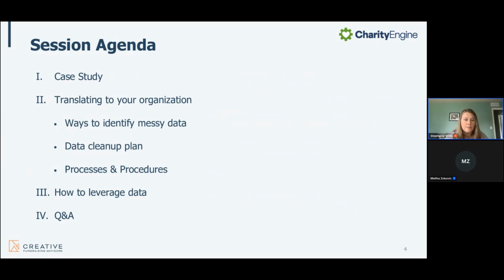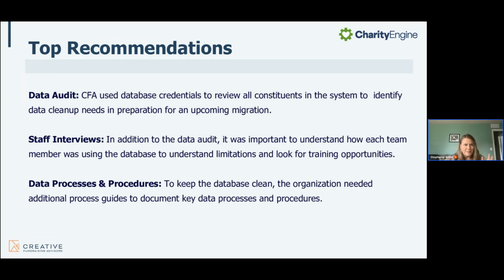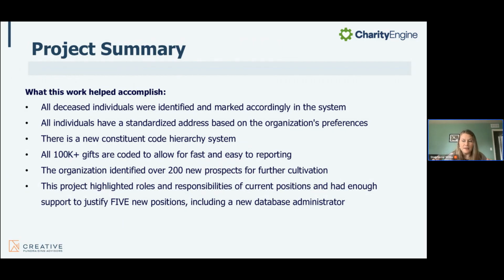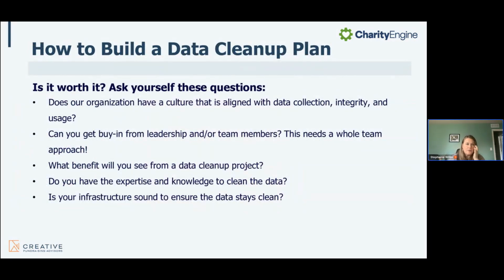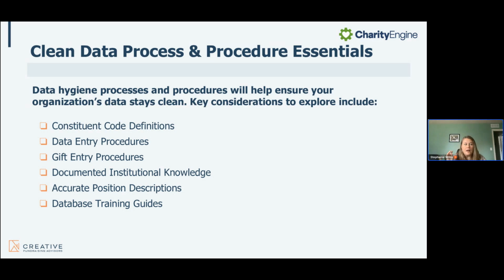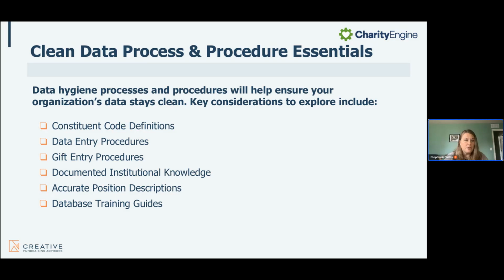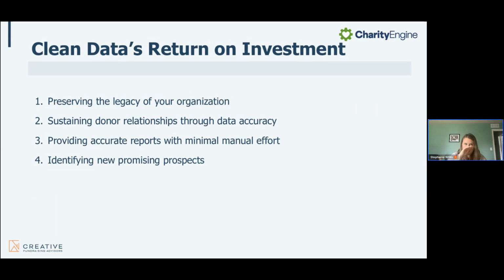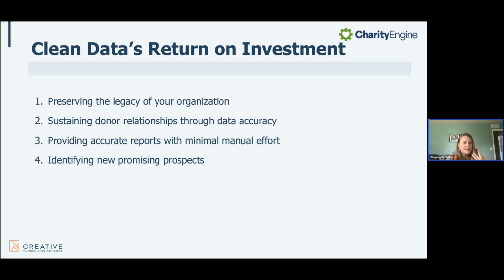Dirty Donor Data is Costing You—Here's How to Fix It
If you don't trust the accuracy of your database, you're not alone.

In this hands-on workshop, we'll show you practical ways to clean your data and use the new insights you'll get.

In this webinar, participants will:
- Be challenged to think about the ROI of cleaning a fundraising CRM
- Understand how to identify the data points that impact fundraising efforts
- Leave with idea for building an action plan to address their data infrastructure

👤 FEATURED SPEAKER
Stephanie Willis — Senior Manager of Prospect Development at Creative Fundraising Advisors

Stephanie brings nearly 15 years of experience in prospect research, data analytics, and fundraising operations. She leads research and analytics strategy at Creative Fundraising Advisors and is the author of the new book The Art and Science Approach to Fundraising Data and Research (available on Amazon). Stephanie also serves on the Apra International Board and is President of the Apra Foundation.

Video Timestamps

[00:00] – Intro: How Nonprofits Clean, Organize & Manage Donor Data for Better Fundraising
[00:54] – About Stephanie Willis
[01:39] – About CharityEngine
[03:15] – Session Goals: What You'll Learn & How to Apply It
[04:49] – Data Self-Assessment: 3 Questions to Diagnose Your Organization's Data Health
[06:19] – Case Study Intro: 40-Year Theater Organization That Couldn't Trust Its Data
[07:46] – Discovery Meeting Framework: How to Diagnose What's Wrong With Your Data
[09:49] – Top Recommendations: Data Audit, Staff Interviews & Processes & Procedures
[11:47] – Inside a Data Audit: High, Medium & Low Priority Cleanup Framework
[13:29] – The Relationship Risk Framework: Deceased Records, Addresses & Duplicates
[16:30] – Case Study Results: From Manual Reports to Minutes, 200+ New Prospects Unlocked
[19:45] – The 3 Buckets of Messy Data: Key Data Points, Database Pain Points & Reporting
[22:15] – How to Build a Data Cleanup Plan: Is Your Organization Ready?
[22:40] – 5 Readiness Questions Before You Start a Data Cleanup Initiative
[25:38] – Favorite Processes & Procedures: Constituent Code Definitions
[27:30] – Data Entry Procedures: Why Documentation Protects Your Organization
[29:33] – Gift Entry Procedures & Finance Reconciliation Best Practices
[30:20] – Documenting Institutional Knowledge: The Coffee Shop Analogy
[32:29] – Accurate Position Descriptions & Database Training Guides
[35:16] – Developing a Data Cleanup Plan: Getting the Whole Team Involved
[35:54] – Data Champion Roles: How to Build Team Accountability Without the Nagging
[37:06] – Keeping Your Database Evergreen: Notes, Codes & Future-Proofing
[41:30] – The ROI of Clean Data: Legacy, Donor Relationships & Board Reporting
[42:54] – Real Example: Million-Dollar Donor Pulls Gift Over a Bad Mailing
[44:32] – Prospect Research Reality: 8–12 Organizations Competing for the Same Donor
[48:50] – Free Fundraising Data Health Check
[49:57] – Q&A